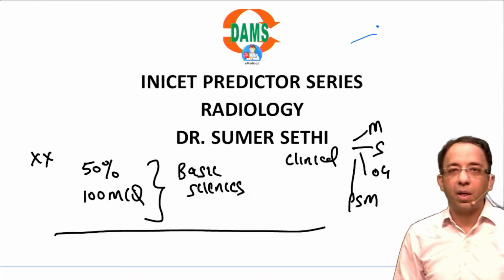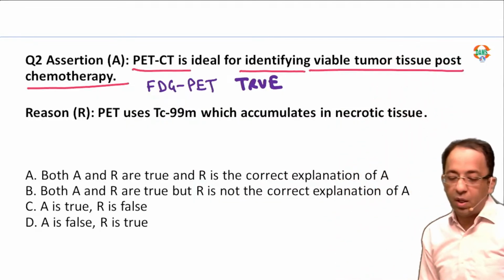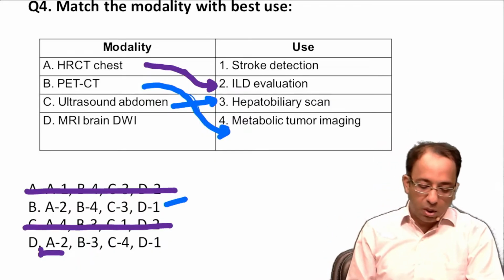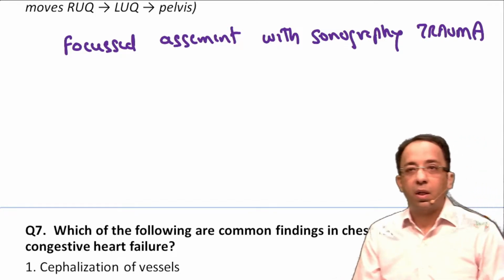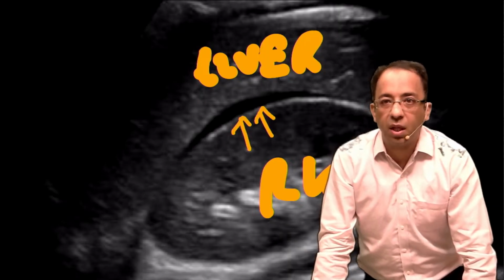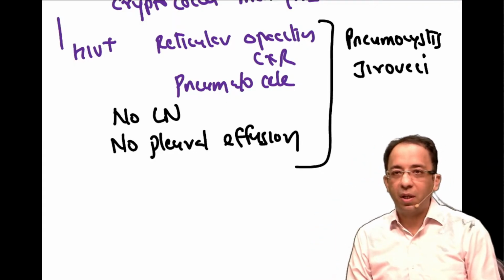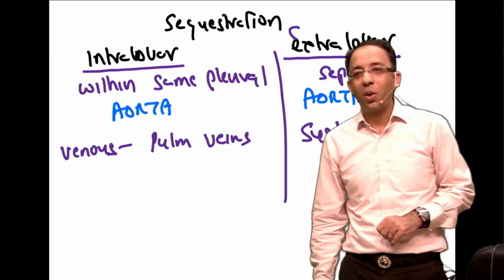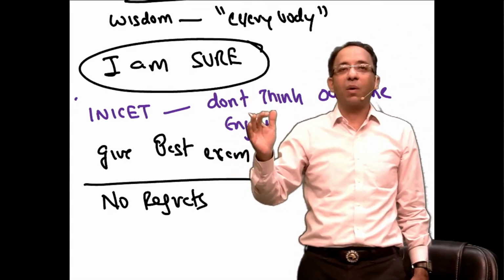INICET Predictor Series | Radiology by Dr. Sumer Sethi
📚 INICET Radiology Predictor Session | Dr. Sumer Sethi | DAMS
🎯 Welcome to the ultimate INICET Radiology Predictor Session with Dr. Sumer Sethi, designed especially for INICET aspirants!

In this special class, Dr. Sumer Sethi guides you through:
The predictable patterns of INICET Radiology questions
The must-know topics based on recent exams
How to strategize your preparation for maximum score
Motivational advice to appear for your exam with NO regrets!

Whether it's Match the Following, Assertion-Reasoning, Multiple Combinations, or Sequence Arrangement, this session prepares you to tackle the real INICET paper confidently.

🔗 Follow DAMS Official Telegram & YouTube for updates and PDFs.

⏳ TIMESTAMPS
00:00 - Introduction and Session Goals
02:15 - Radiology's Importance in INICET: Reality Check
04:40 - How Short Subjects Are Represented
06:50 - Key Point: Integration is Everything!
09:10 - First Pattern: Combination-Type MCQs
12:30 - Question 1: MRI vs CT Superiority Analysis
16:00 - Key Clinical Correlations: MS, Calcifications, Stones
19:00 - Second Pattern: Assertion-Reason Questions
23:00 - PET-CT Fundamentals and Warburg Effect
26:40 - Gallium-68 PET and Neuroendocrine Tumors
30:20 - PRRT Therapy: Future INICET Question Prediction
32:50 - Third Pattern: Match the Following - Radiological Signs
37:30 - Strategy: Smart Elimination in Match the Following
40:15 - Match the Following: Investigation of Choice
44:00 - Trauma Radiology: FAST Protocol and Sequences
49:00 - Critical Management Algorithms: Trauma Scenarios
53:30 - INICET Style Question: Chest X-Ray in Heart Failure
58:10 - Differentiating Non-Cardiac vs Cardiac Pulmonary Edema
1:02:30 - Image-Based Radiology: Trauma Cases and Diagnoses
1:06:20 - HIV and Opportunistic Infections in Radiology
1:10:10 - PML, Toxoplasmosis, Cryptococcal Meningitis
1:14:00 - Emergency Room Radiology: Diabetic Gallbladder Emergencies
1:18:00 - Neurointervention in Subarachnoid Hemorrhage (SAH)
1:22:10 - GI Interventions: Introduction to TIPS
1:26:30 - Liver Segmental Anatomy Simplified
1:30:00 - High Yield Predictors: Hepatobiliary Imaging
1:32:20 - Final Motivational Talk: No Regrets, Only Efforts!
1:36:00 - Closing Words: See You Daily at 10:00 AM!

🌟 Takeaway Message:
Prepare not just the subject, but prepare for the pattern!
Enjoy the exam process. Give your 100%. No regrets. Only Efforts.